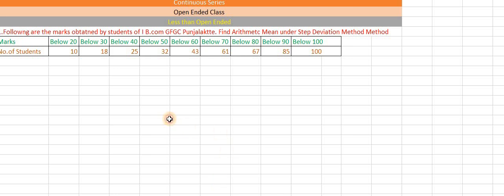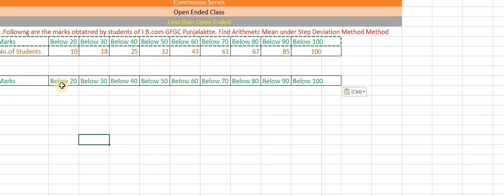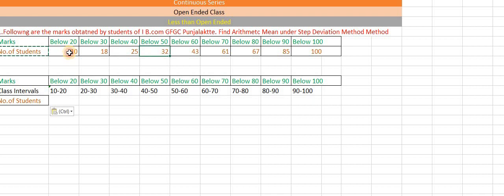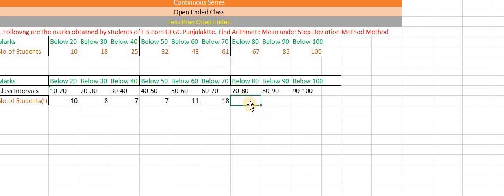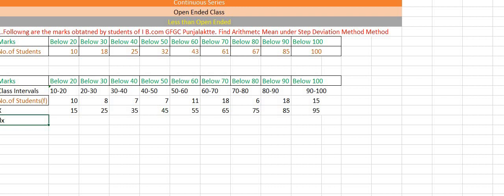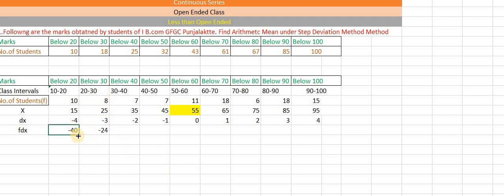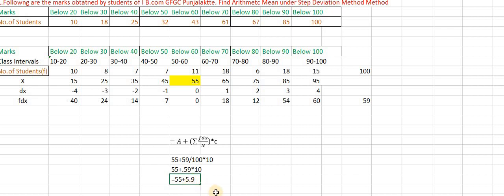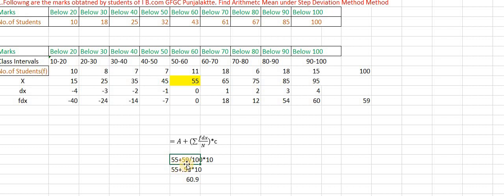AM Less than Class Intervals